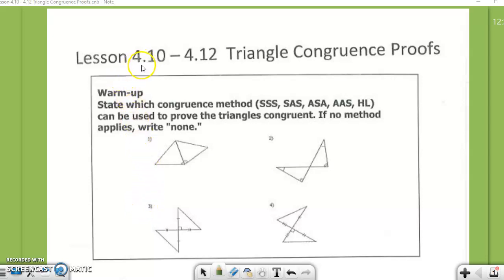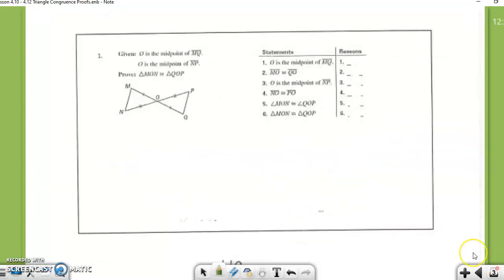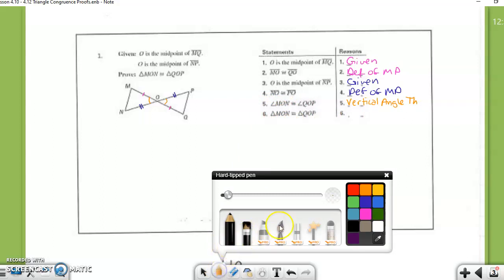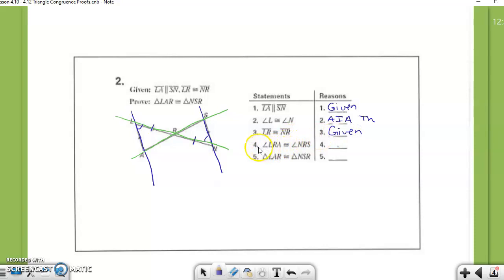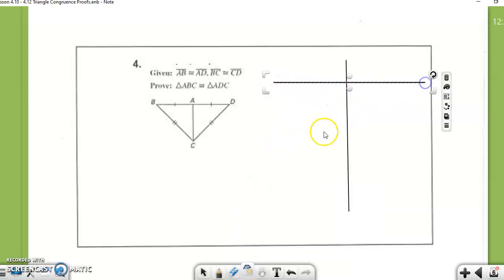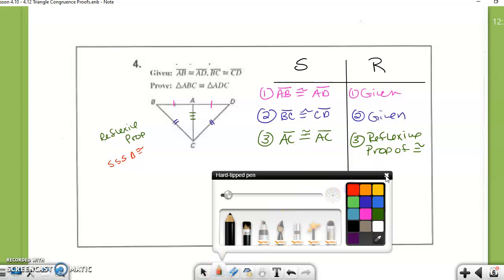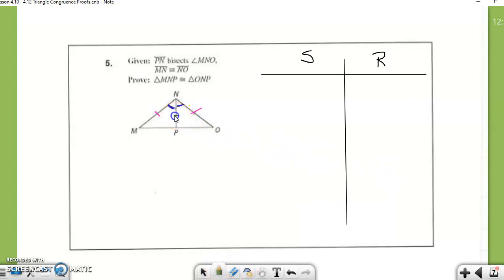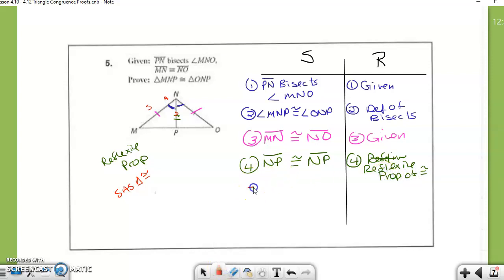Recording #23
Lesson 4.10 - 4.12 Triangle Congruency Proofs 1